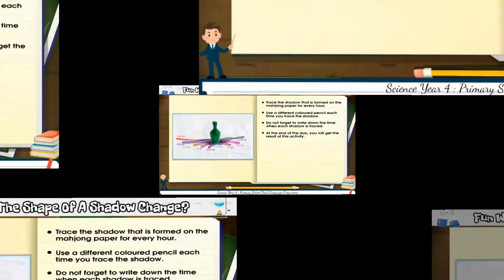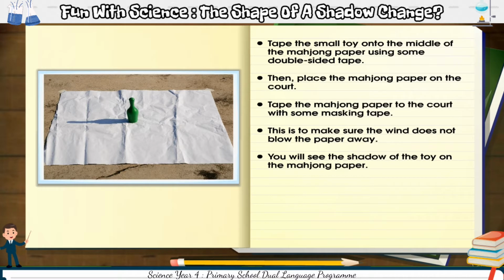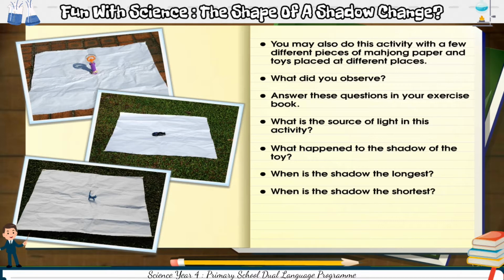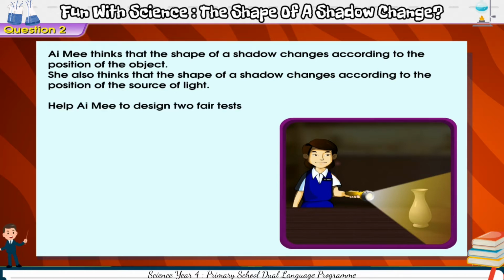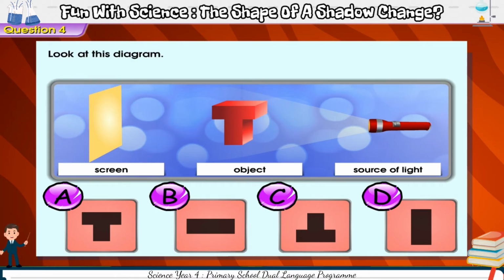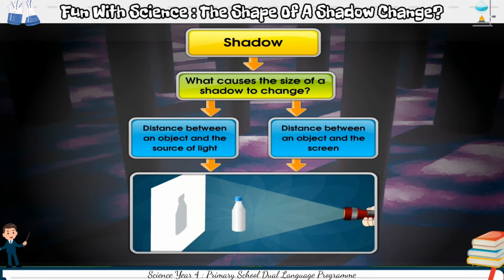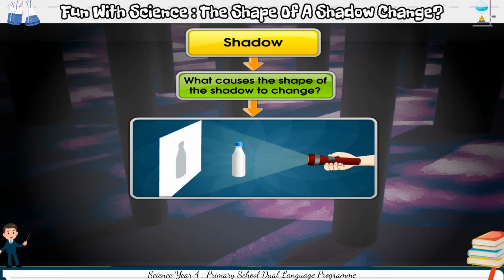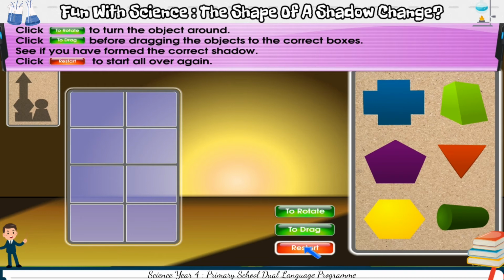Year 4 Science Interactive Learning : Unit 5: Light - Factors Affecting The Shape Of Shadows :Part 1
Hello there. This is the reference to Science Year 4 Dual Language Programme (DLP)  with content from Oxford University Press. Pupils, school teachers and home parents may utilise it as teaching and learning materials.